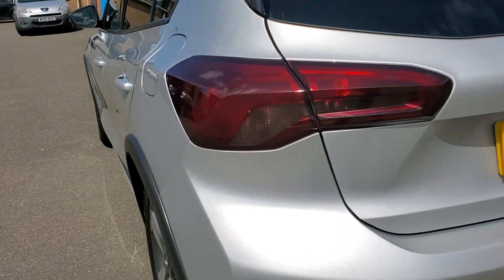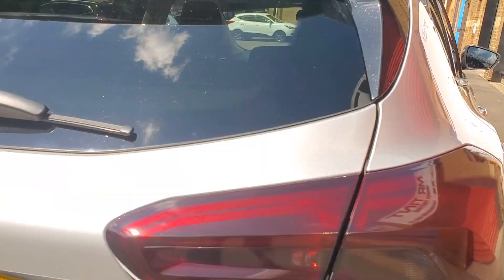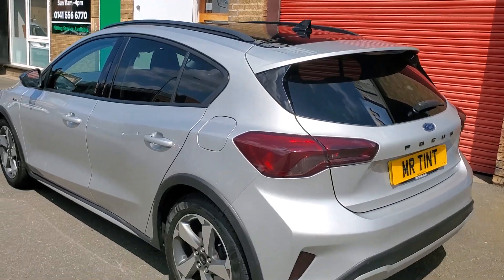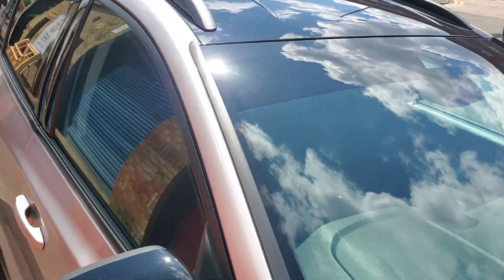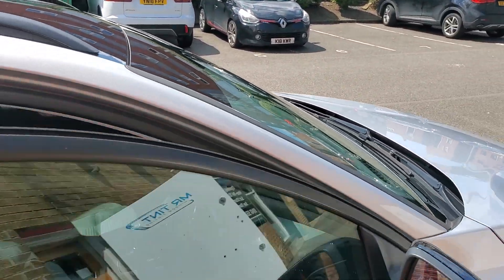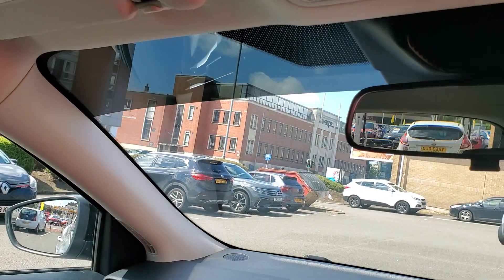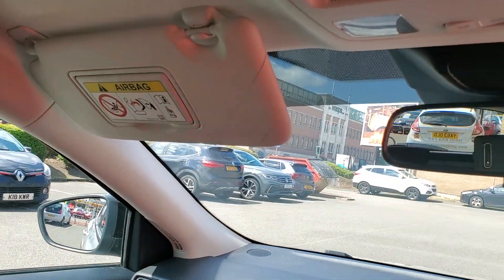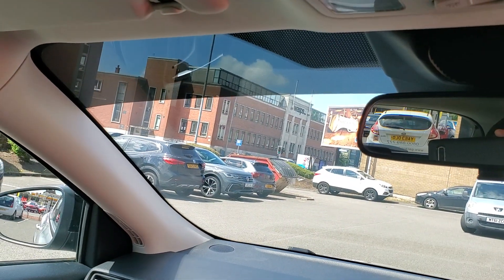Head and Tail light tint Glasgow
💡 HEAD AND TAIL LIGHT TINTING 💡

Mid smoke Luxe installed on the tail lights, including the reflectors and third brake light on this Ford Fiesta. Ties them nicely in with the existing factory window tint and gloss black roof. Also, a sunstrip added to the windscreen to help reduce glare when driving for added comfort and saftey.

🏠 285 Alexandra Parade, Glasgow, G313AD